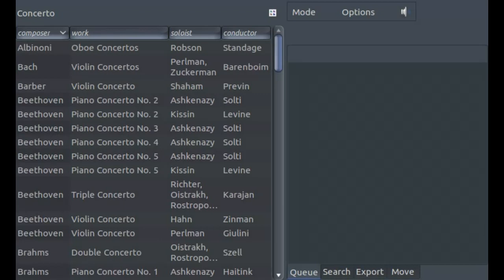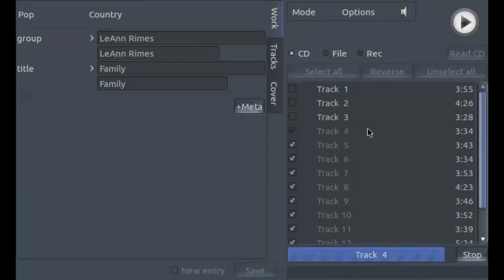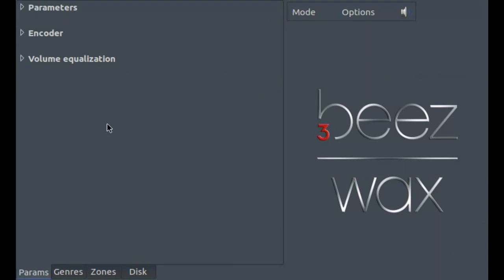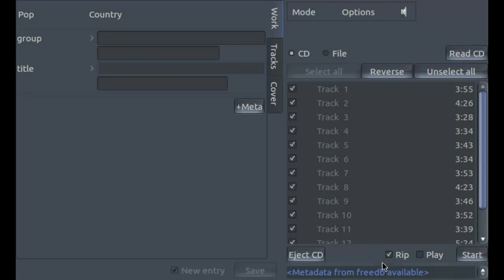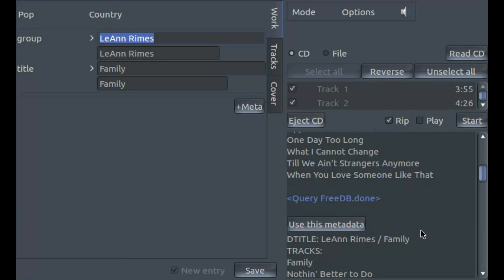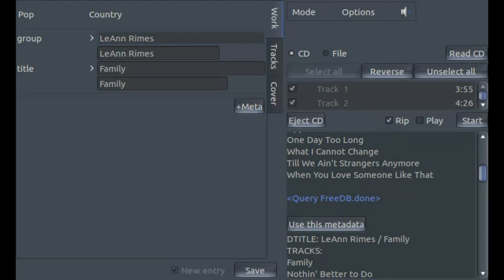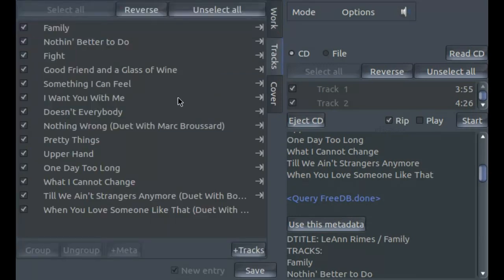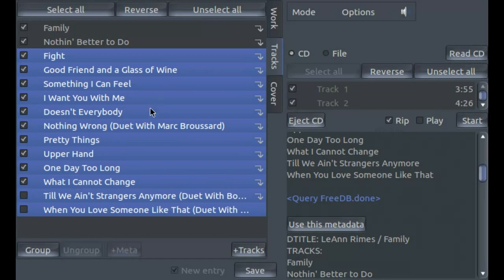3beez Wax: Ripping (Basic)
This screencast explains how to rip a CD into the Wax Music Management System in the most common case, creating one recording from one CD.